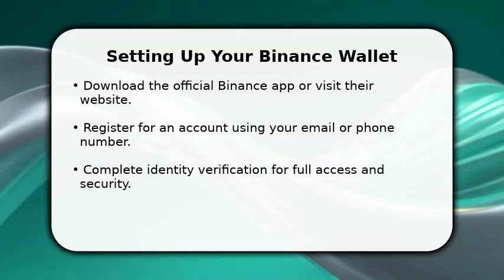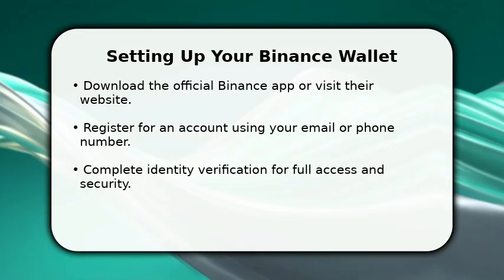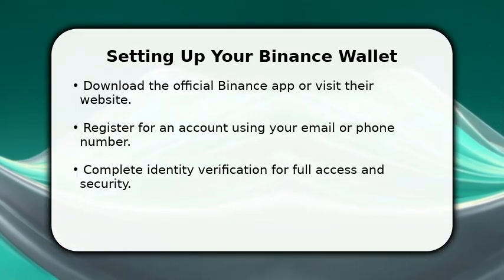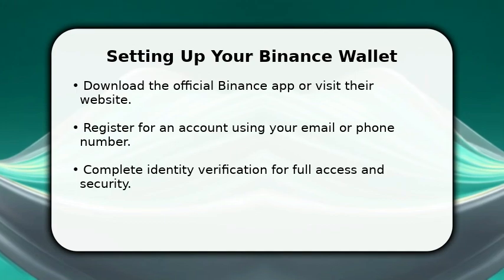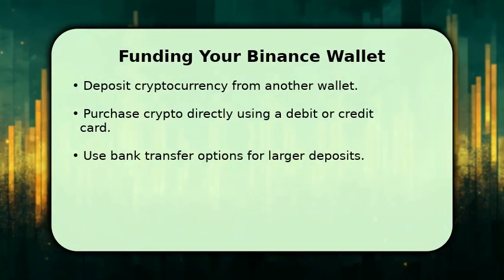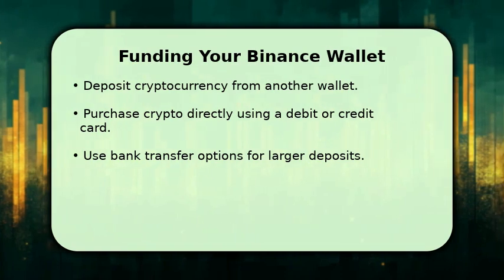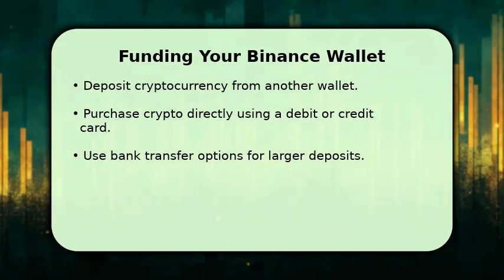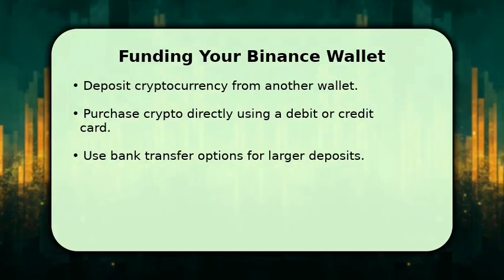How to Set Up Binance Wallet (Easy Method)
In this video, we will guide you through the easy method of setting up a Binance wallet. This includes creating an account, verifying your identity, and linking your payment methods. Our step-by-step tutorial makes it simple for beginners to get started with cryptocurrency trading on Binance. Whether you're new to crypto or just looking to upgrade your existing setup, this video has got you covered.

binance wallet setup, how to set up binance, easy method binance wallet, binance account creation, binance verification process, binance payment methods, cryptocurrency trading on binance, binance for beginners, upgrade binance setup